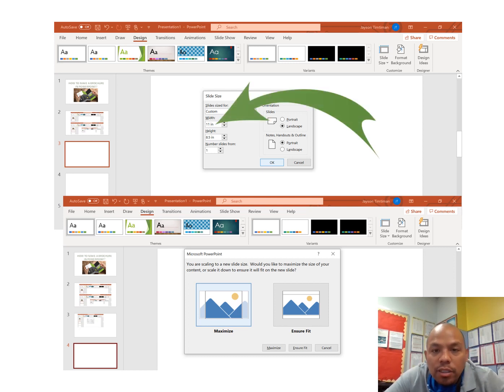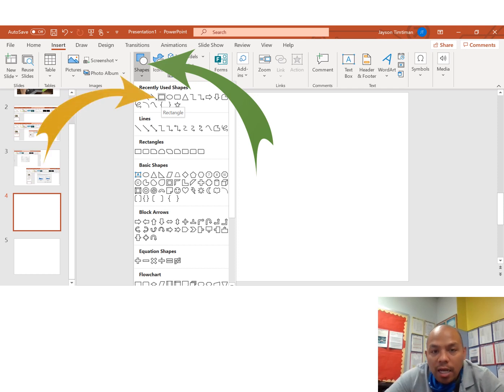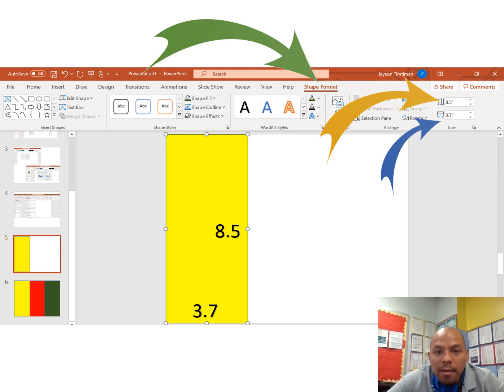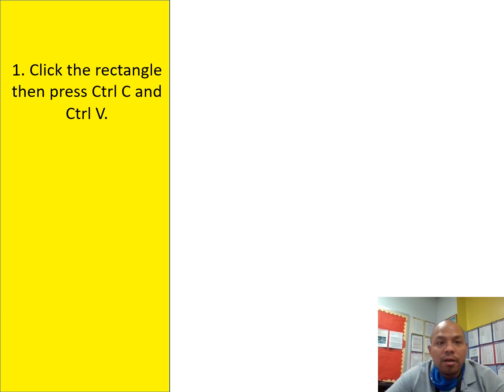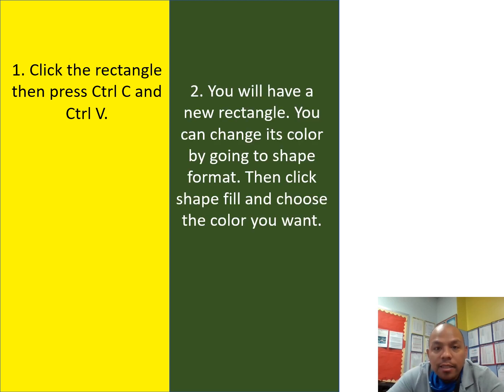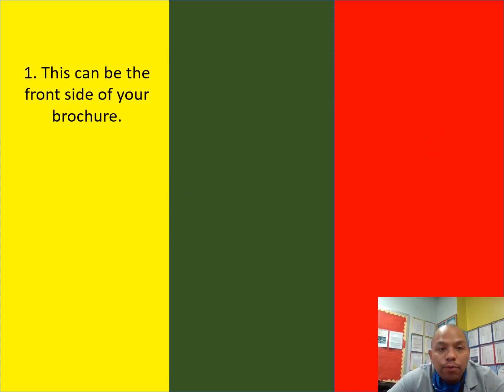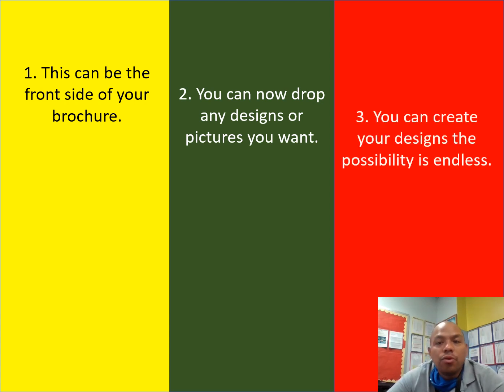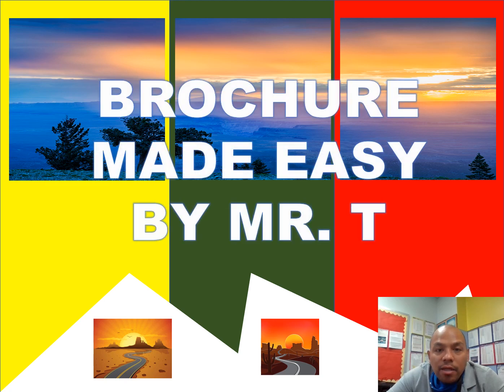How to make a Brochure in PowerPoint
Brochure made easy by Mr. T. watch this video and you can create your own brochure.